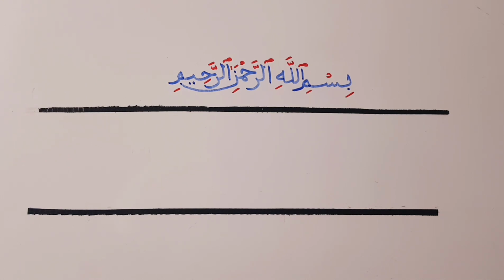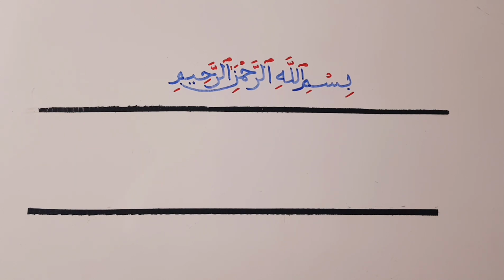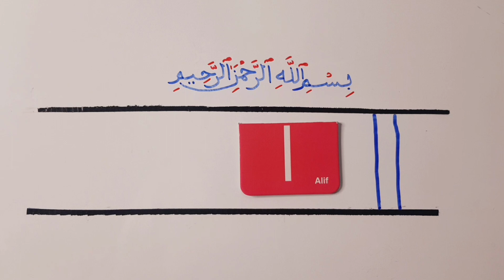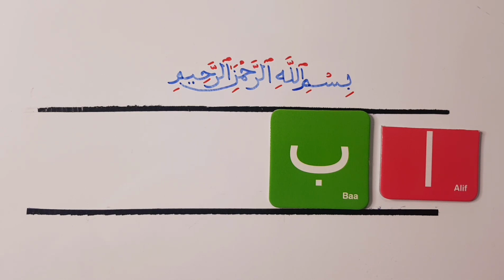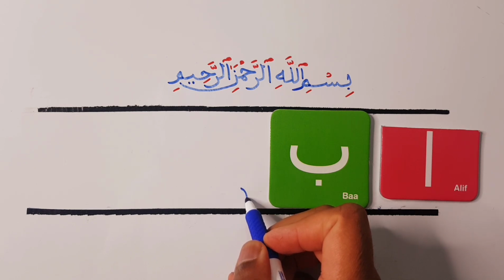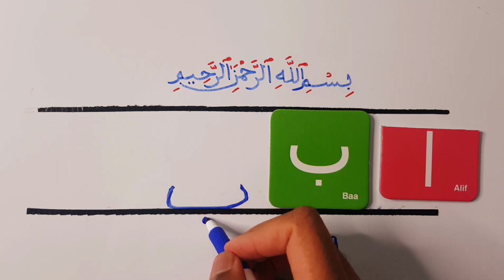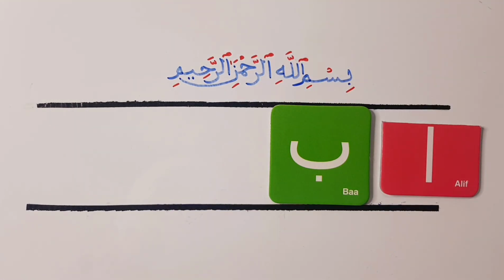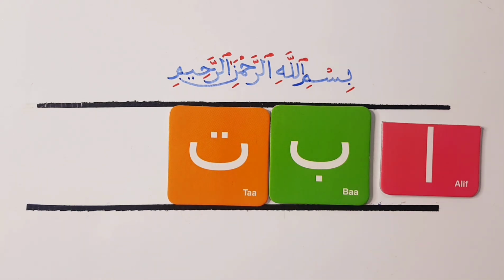LEARN TO READ & WRITE ARABIC | P. 1 CLASS 1 (ا ب ت ث)